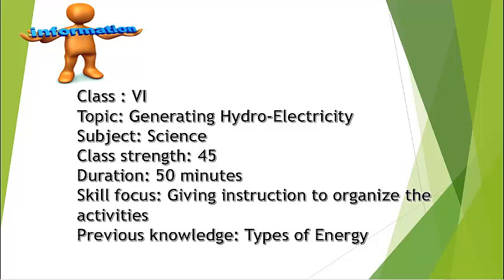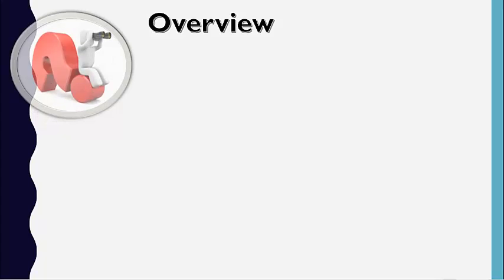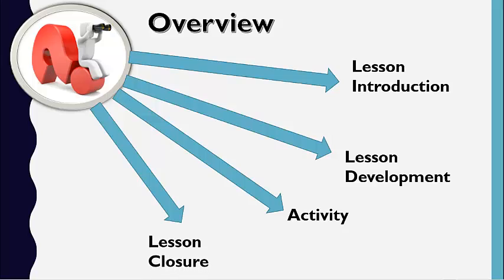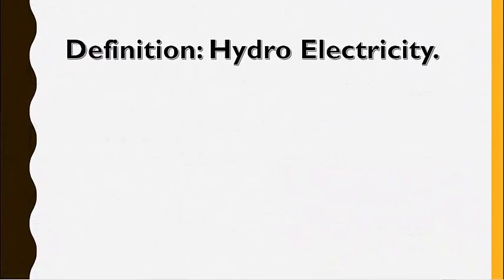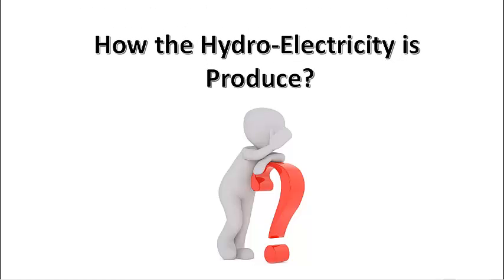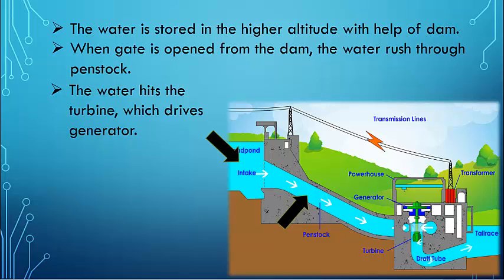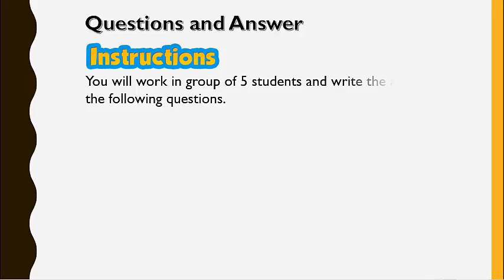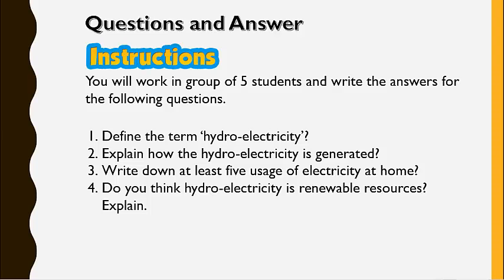Video teaching on "Hydro-electricity" for class VI science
Simple and effective teaching the concept of hydro-electricity...